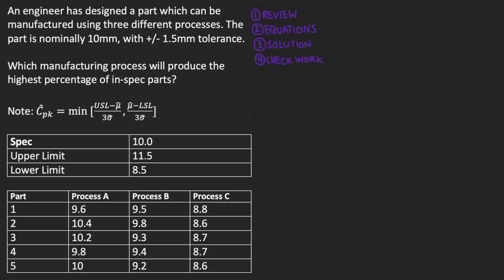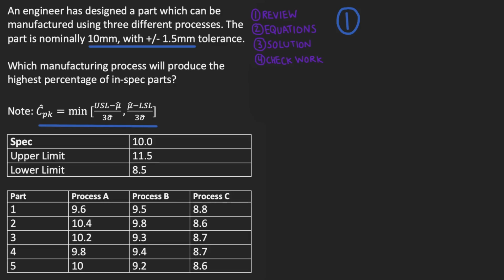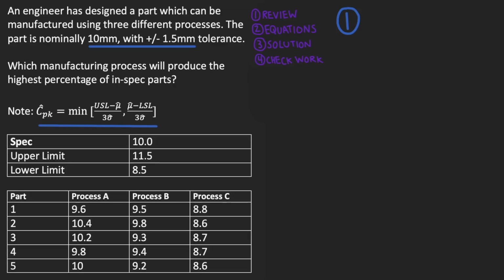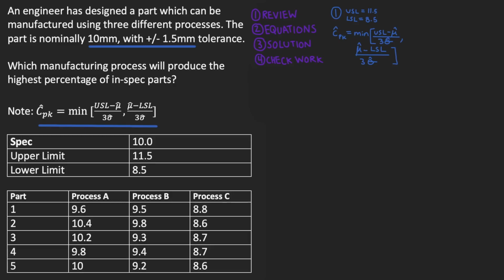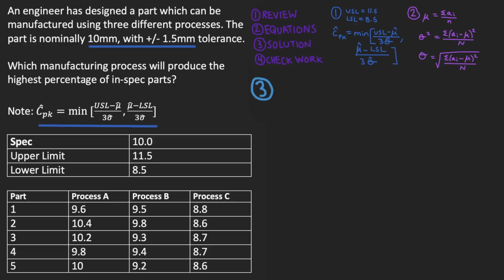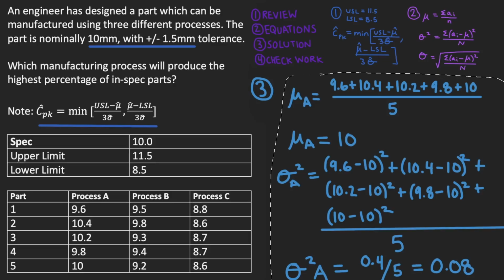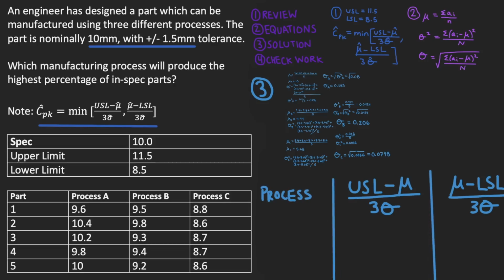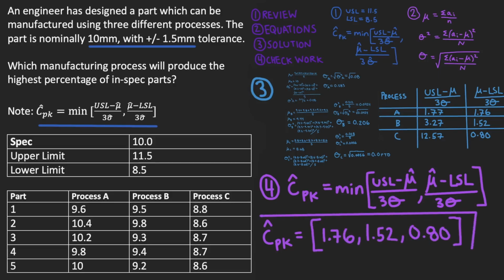TESLA Mechanical Design Engineer Interview Question SOLVED! #13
The following topics are covered:
-Dimensioning

Corrections:
*At 2:33 I say the variance is equal to the sum of entries minus the average. I should have said that the variance equals the sum of entries minus the average divided by the number of entries. The standard deviation is equal to the square root of the variance.
* CPK, or process capability index, is a measure of outputs within specification. A higher value indicates more in-specification parts. So, rather than take the minimum as I stated, we want the maximum CPK which we get with Process A.